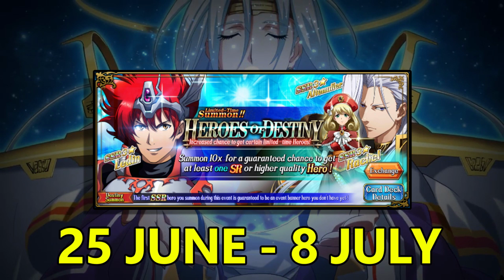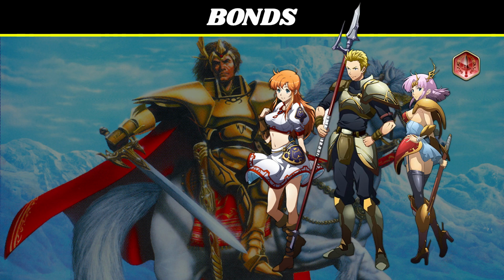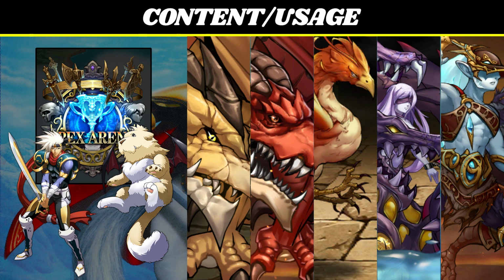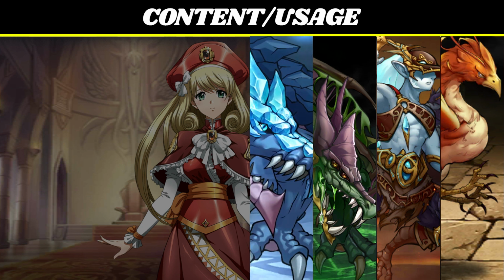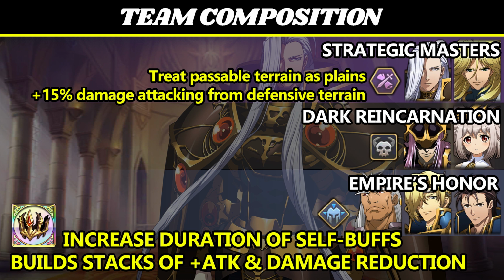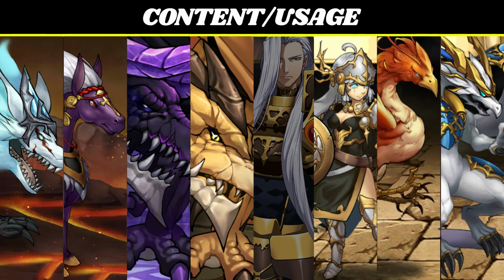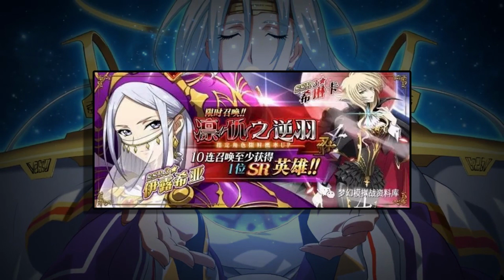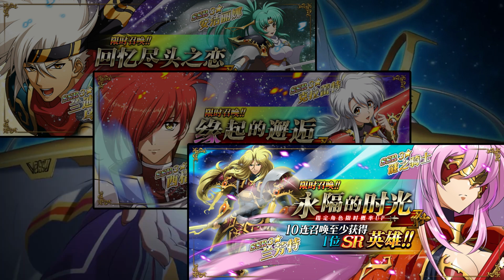Langrisser M: Should You Summon? LEDIN, RACHEL, ALTEMULLER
This DESTINY banner—HEROES OF DESTINY—will be active from 25 June – 8 July and features Ledin, Rachel, and Altemuller. Let's take a look at how they fit into your team and how you can put them to good use!

In this series, I look at factions & team composition, unlocking bonds, content usage, and future summoning availability to get to the bottom line: Should You Summon?

🎬 0:00 Banner Information
🎬 0:53 Ledin
🎬 3:50 Rachel
🎬 5:35 Altemuller
🎬 8:06 Summary & Upcoming Banners

In addition to the upcoming new heroes Ilucia and Shilinka, I give a little preview of the Valentine trade-in event banners and explain how they work.